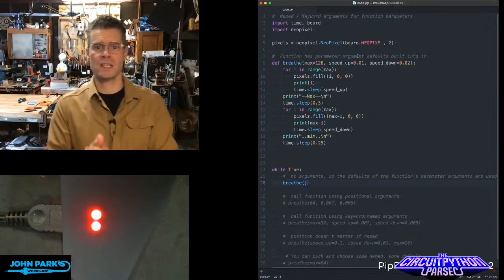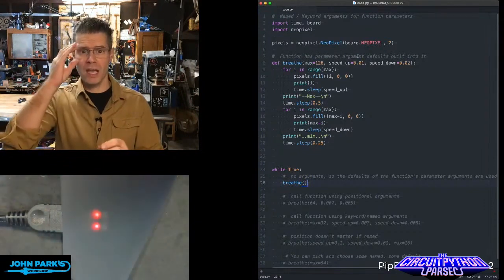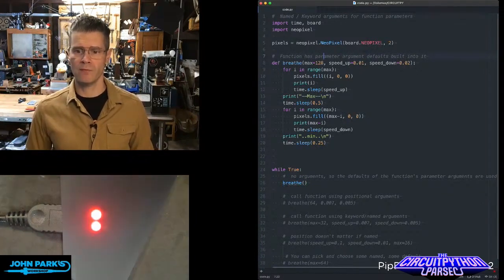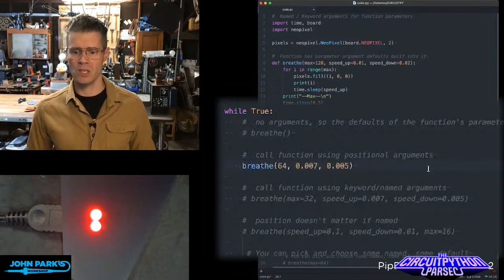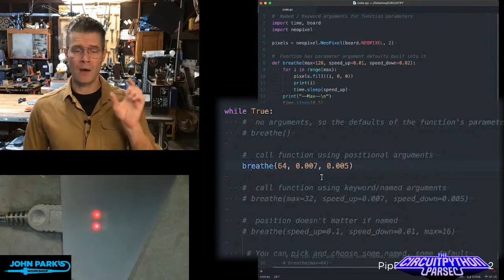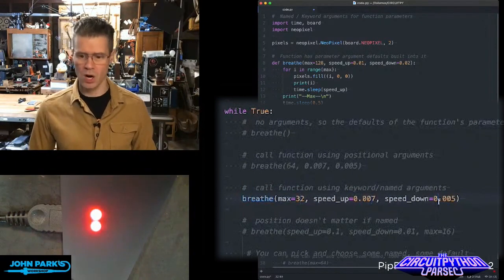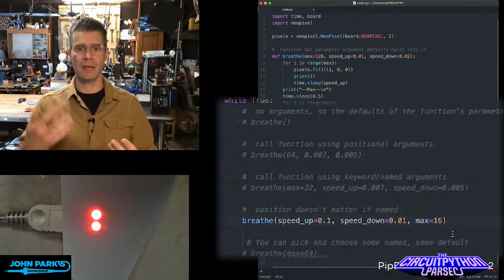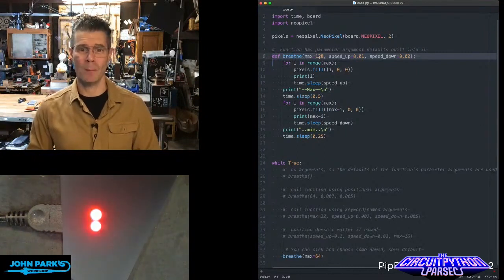John Park's CircuitPython Parsec: Keyword Arguments @adafruit @johnedgarpark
Create and use named keyword arguments for your functions in CircuitPython.